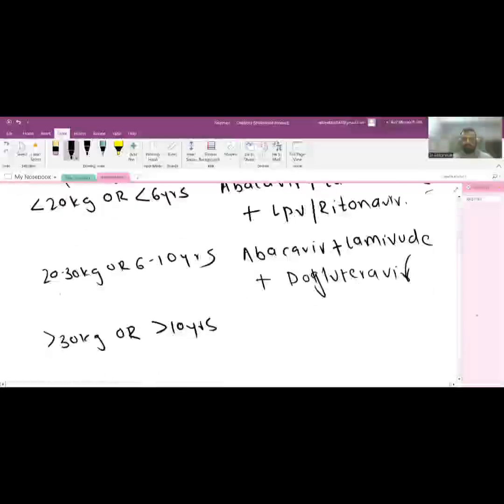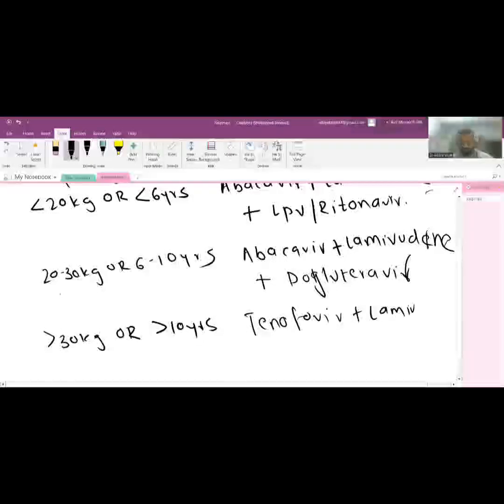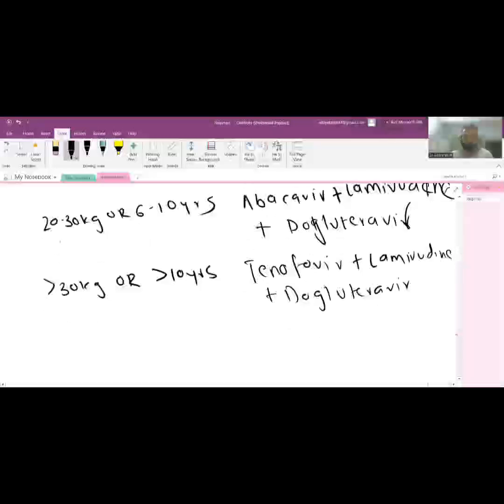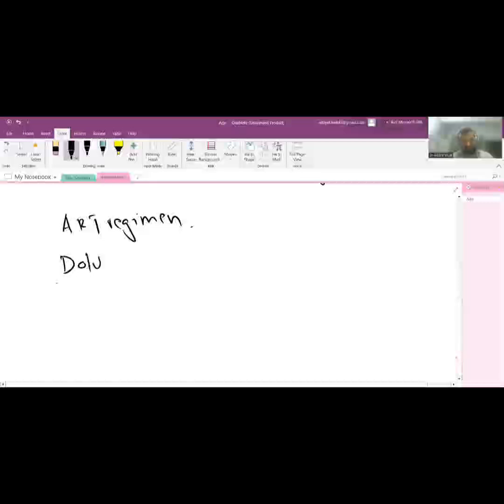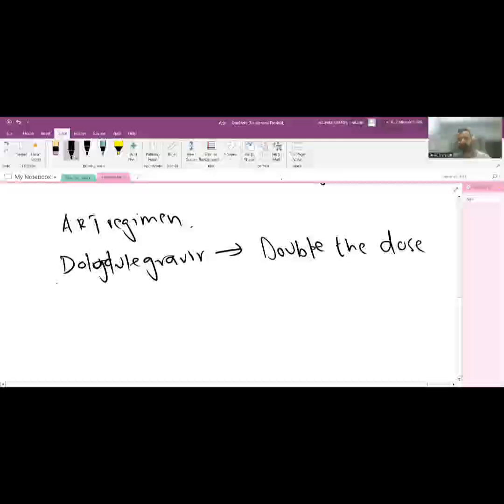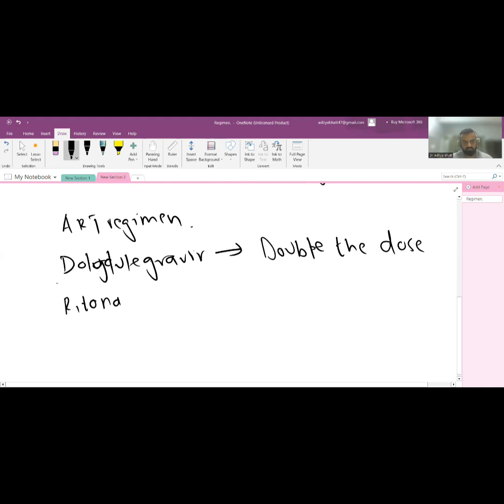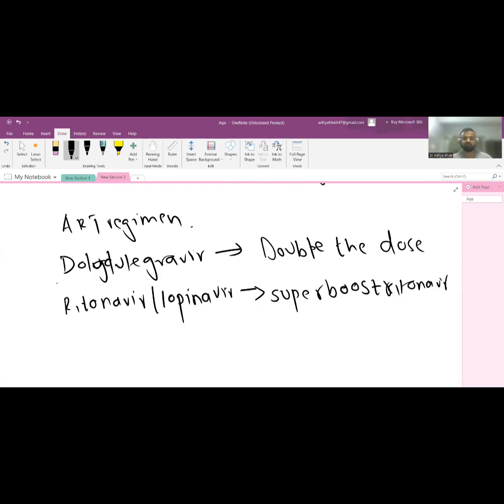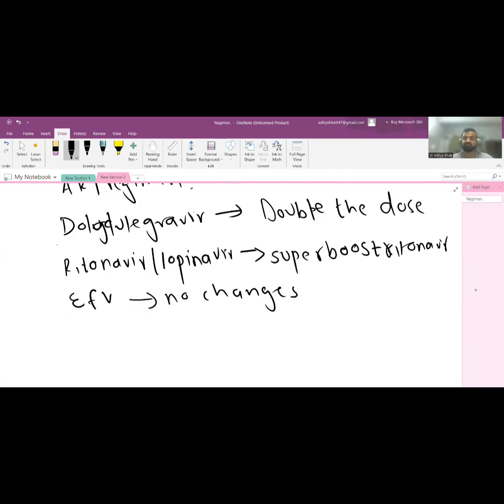ART Treatment in HIV and TB Coinfection - NTEP 2022 Updated Pediatric Guidelines